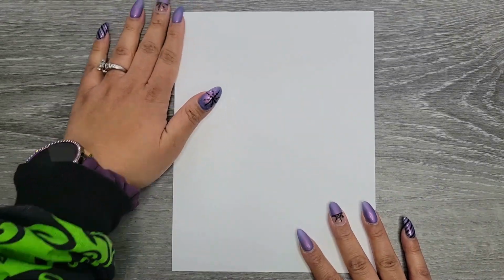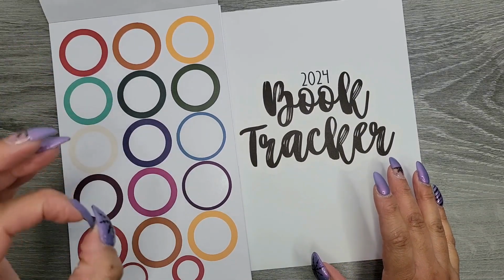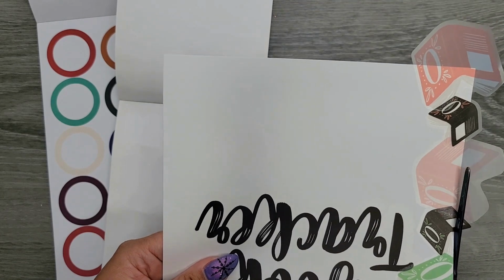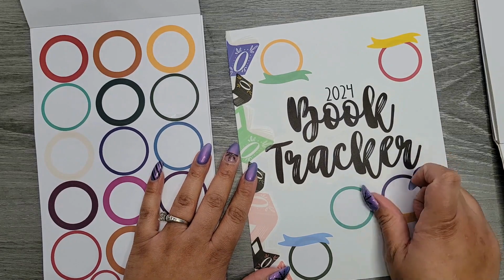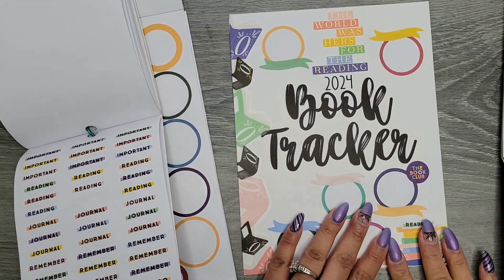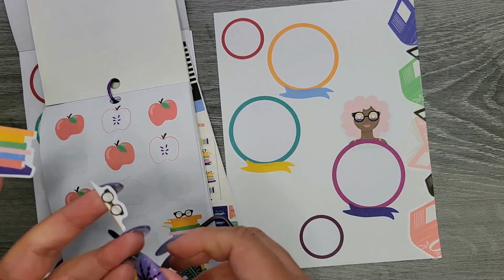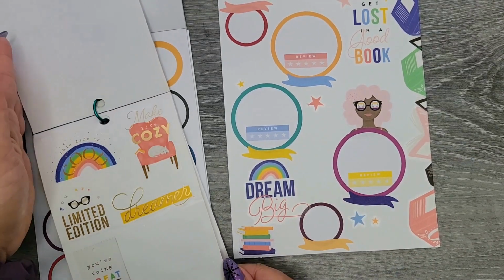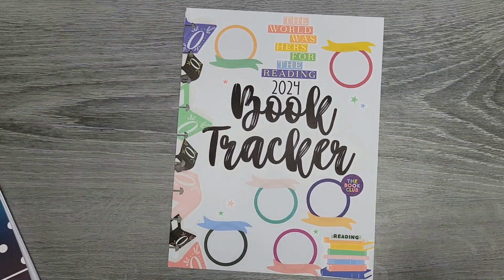Extra Page- DIY Book Tracker-- Patron Request